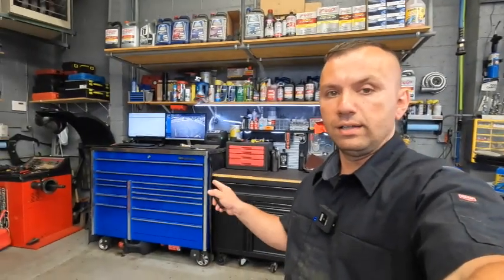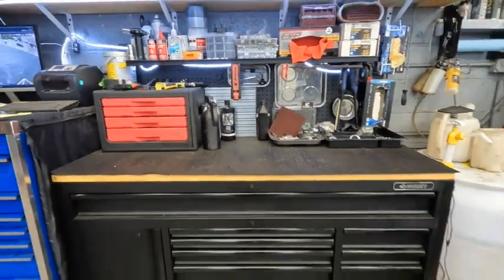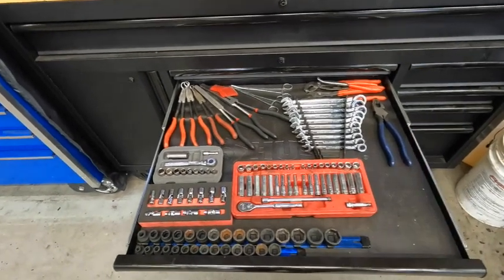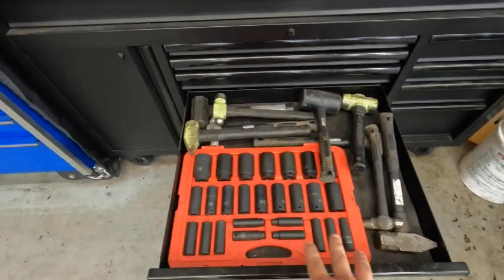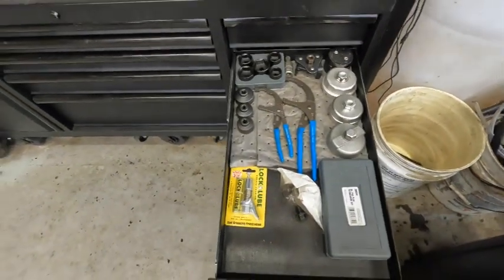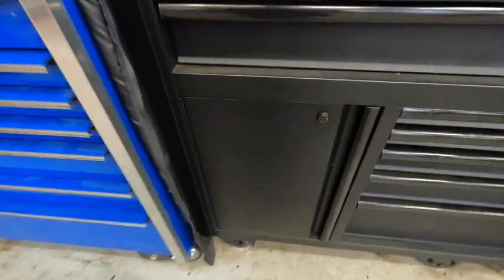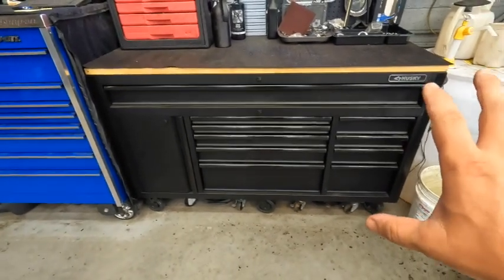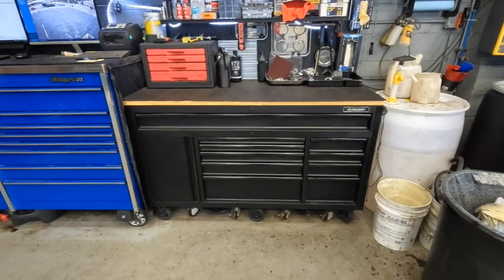THE ENTHUSIAST MECHANIC'S HUSKY TOOL BOX AND WORK BENCH TOUR!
Today I give you a tour of my Husky tool box and work bench, I also show you what's inside it enjoy!